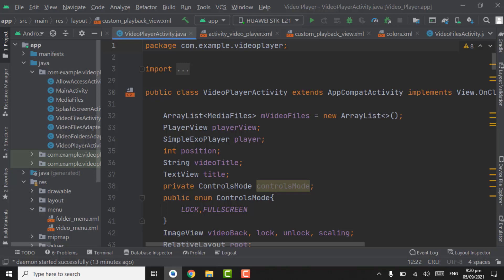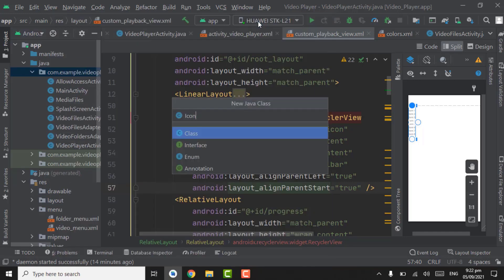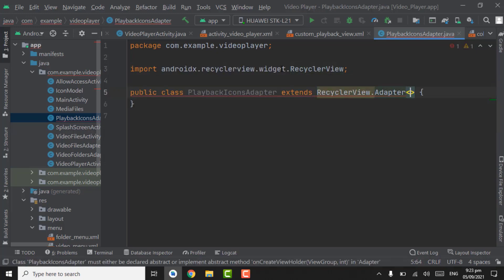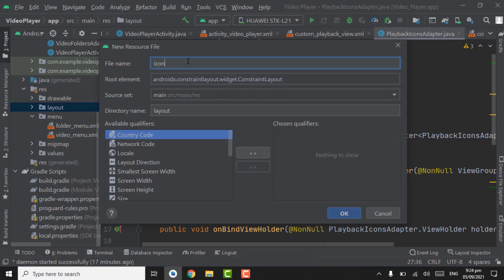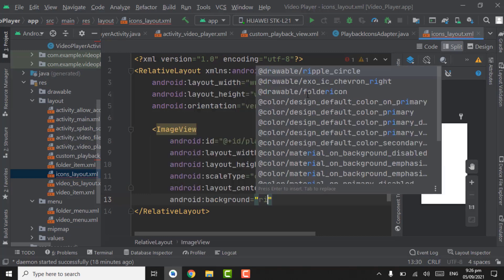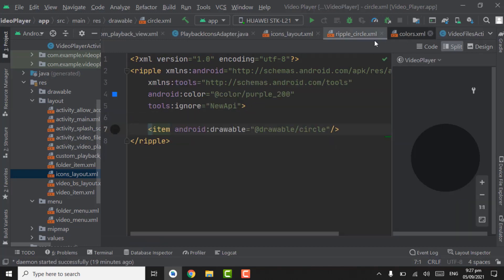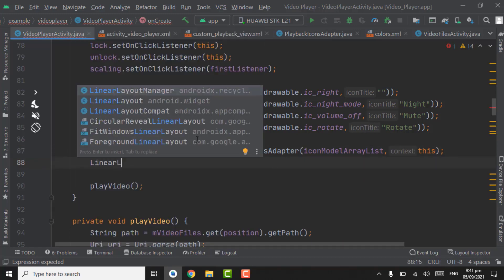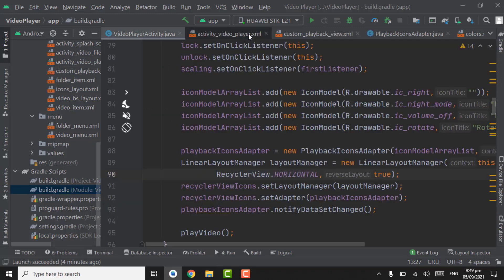Video Player App in Android Studio (Part 18) | Show List of Icons in Horizontal Recyclerview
In this Tutorial we will see how to show list of icons in horizontal recycler view in video player app in android studio, that is part 18 of playlist ( How to create video player app in android studio ).

Following are the features that we will create:
Support Subtitles
Equalizer
Navigation Drawer
Section for showing all videos of device
Rename Video
Delete Video
Search Video
Mute / UnMute
Ads Integration